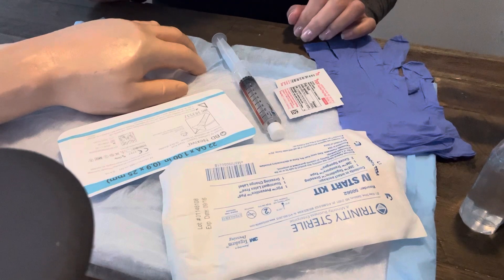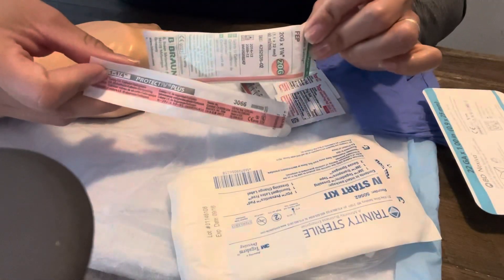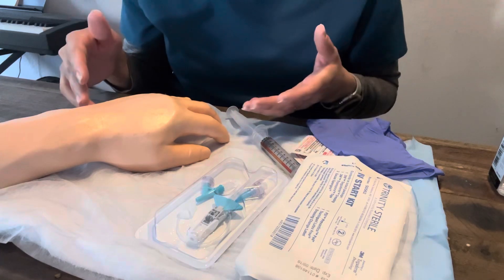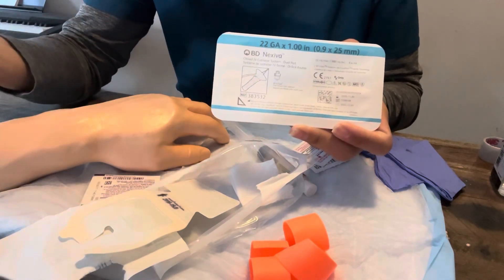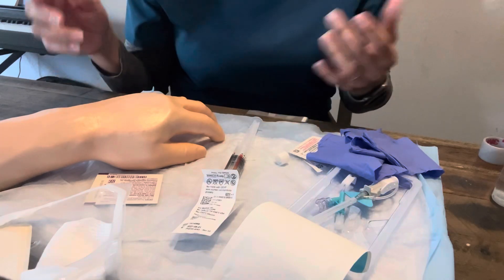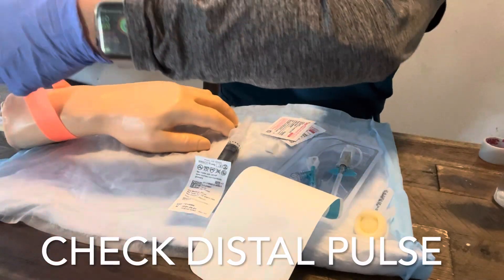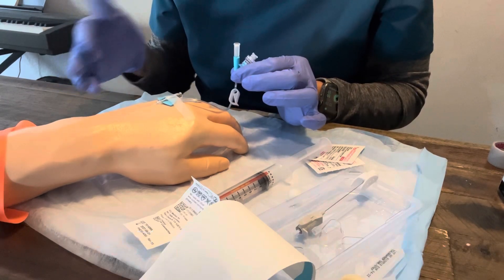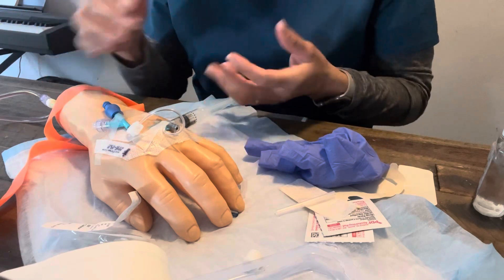Nursing School || How to insert an IV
In this video, I explain and demonstrate how to insert an intravenous (IV) catheter.

Video Notes:
24G- (💛) commonly used for kiddos (pediatric) patients 👧🏼👦🏽
22G- (💙) commonly used for elderly (geriatric) patients 👵🏽👴🏼
20G- (🩷) commonly used for adult (med surg) patients 👩🏾👨🏽‍🦱
18G- (💚) commonly used for trauma patients and rapid infusions 🩸

*The smaller the number the BIGGER the gauge.

Remember to always:
-check your MD orders
-follow your facility's policies/procedures
-verify patients identification/allergies/LOC
-assess pain